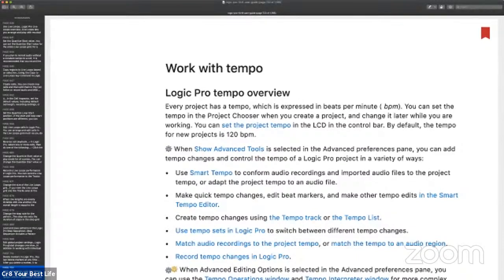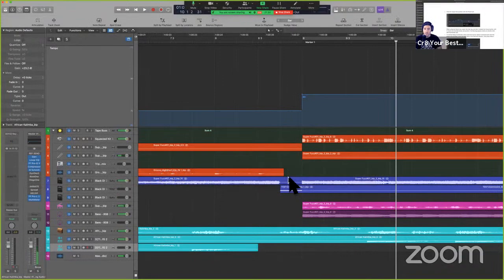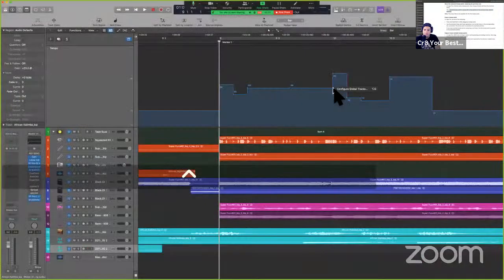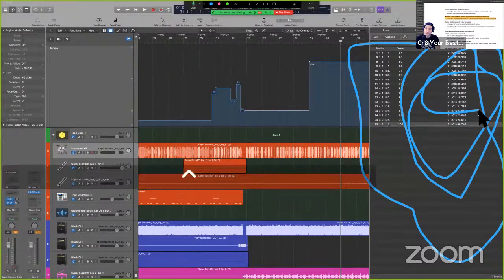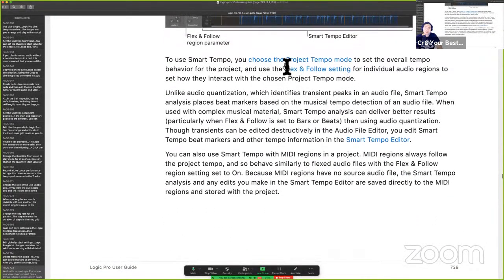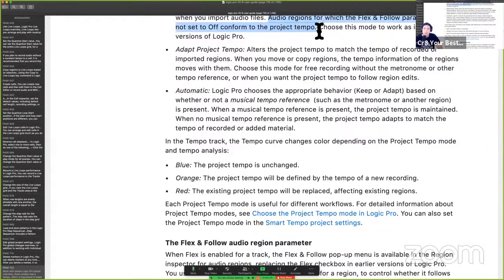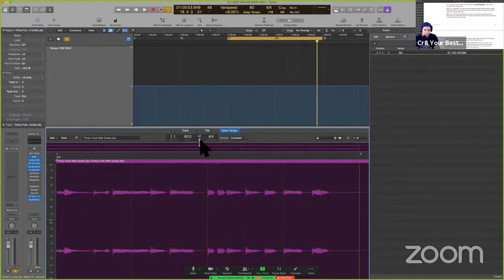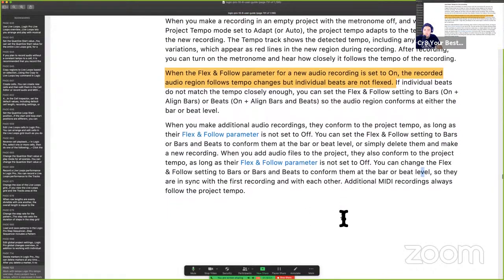Chapter 19.2 - Edit Global Track Settings (Tempo) - Logic Pro Tutorial and User Guide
⏱️TIMESTAMPS⏱️
- 00:00 Intro
- 01:34 Work with tempo
- 03:51 Create tempo changes with the Tempo Track
- 04:56 Show the Tempo track
- 05:04 Adjust the range of the Tempo track
- 06:07 Add and edit tempo points in Logic Pro
- 06:58 Add a tempo point
- 10:54 Change the value of tempo point
- 12:19 Snap tempo points to a beat value
- 13:14 Create a constant tempo across multiple tempo points
- 14:02 Replace selected tempo points by the average tempo
- 14:57 Delete a tempo point
- 15:33 Move and copy tempo points in Logic Pro
- 17:28 Move the selected tempo point, replacing the previous one
- 18:39 Copy or move multiple tempo points
- 20:22 Copy Tempo changes from a passage
- 21:37 Create tempo curves in the Logic Pro Tempo track
- 24:30 Add tempo changes in the Logic Pro Tempo List
- 28:41 Delete a tempo change
- 29:01 Set the granularity level for tempo curves
- 30:00 Create a tempo set

logic pro x logic pro x tutorial logic pro x tips logic pro x beginner tutorial